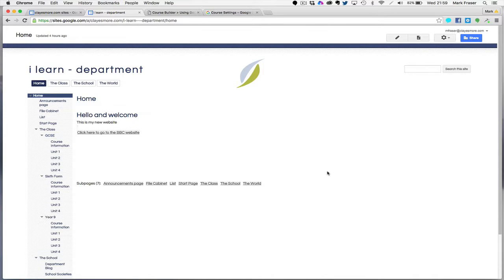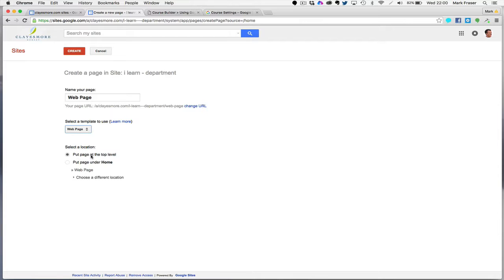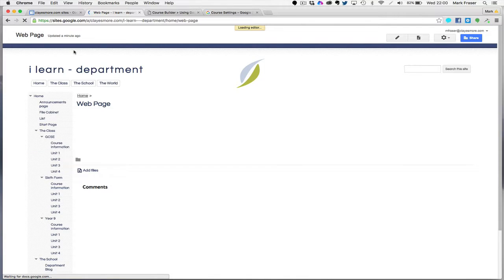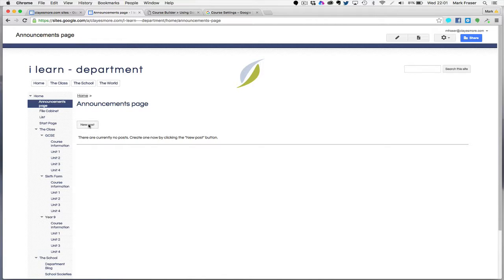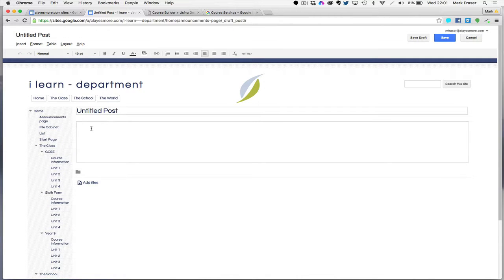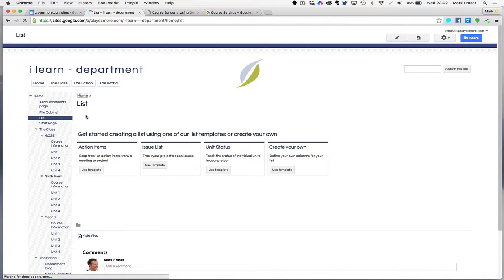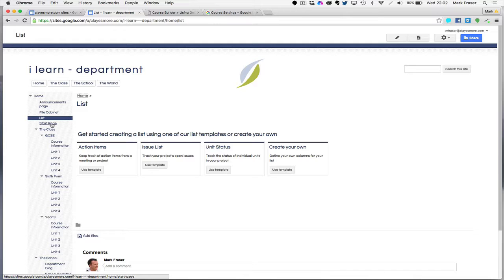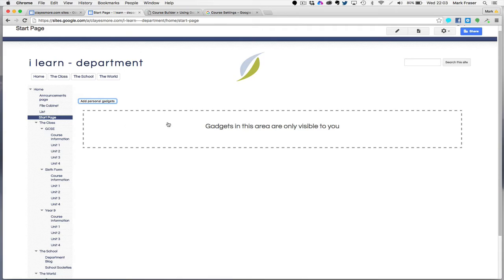Sites - creating a page